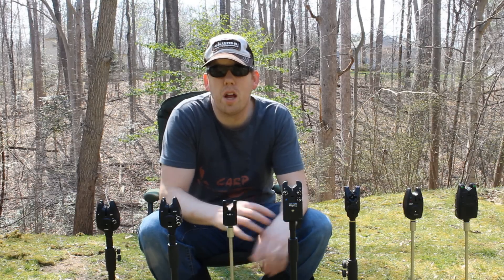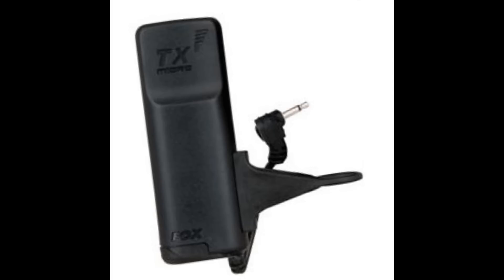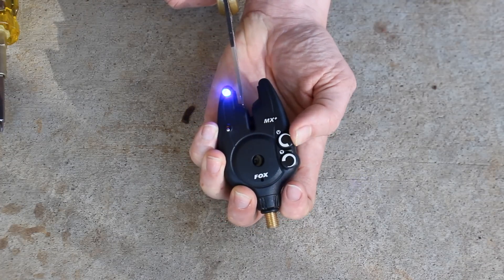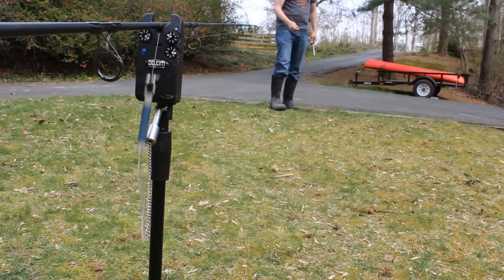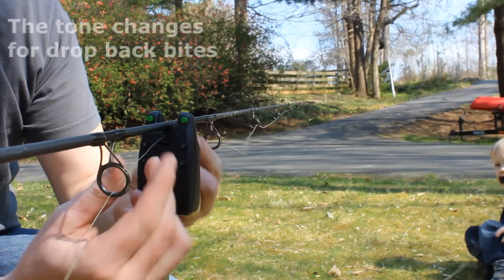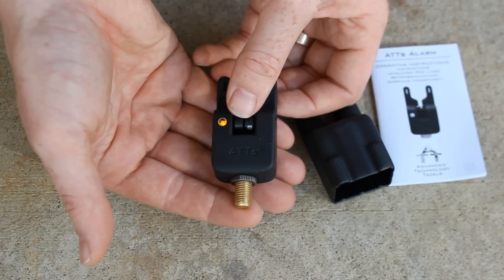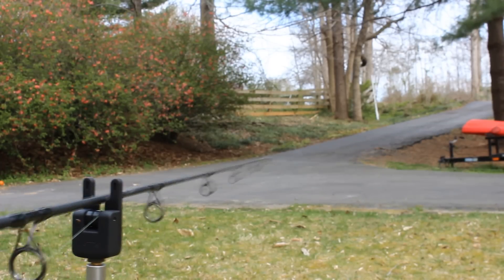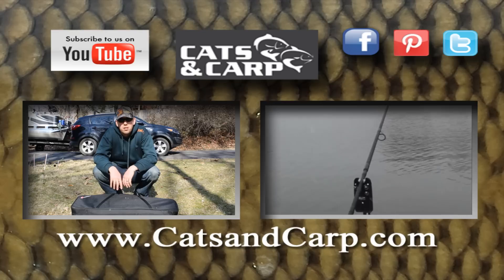Ultimate Bite Alarm Review - Fox Micron, Delkim, ATTs, NGT, Nash Siren, Chub Neuron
Bite alarm review for Fox Micron M+, Fox Micron MX+, NGT Vx-1, Delkim Txi+ and receiver, Gardner ATTs, Nash Siren S5, Chub Neuron T5, and several bite alarms and bite indicators from Amazon.com. You can buy most of these alarms

Here are links to the products in this video:
NGT VX-1